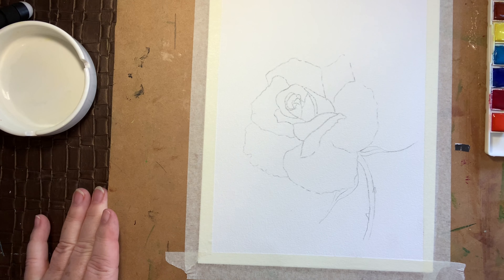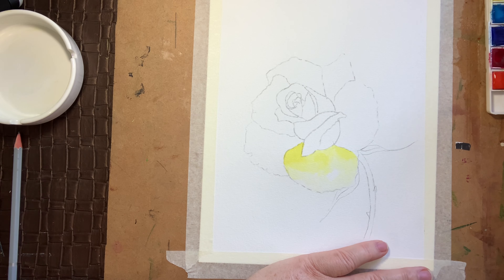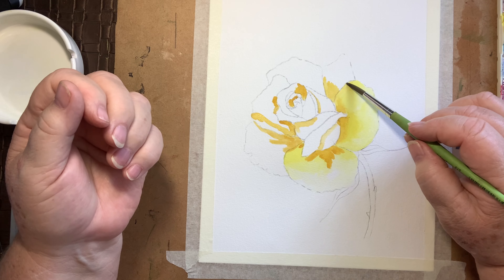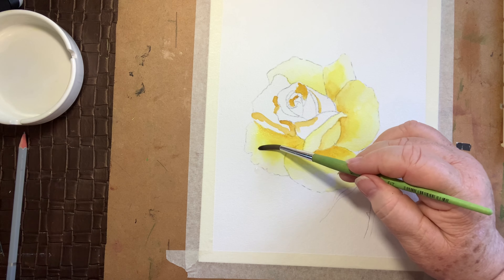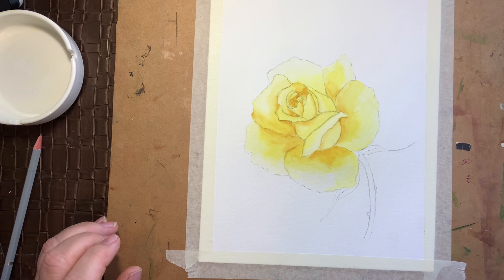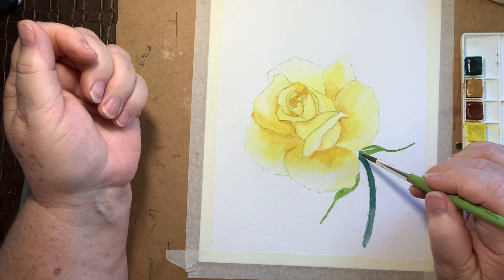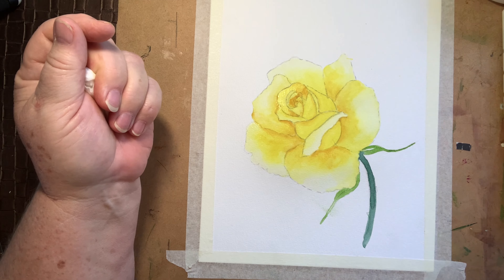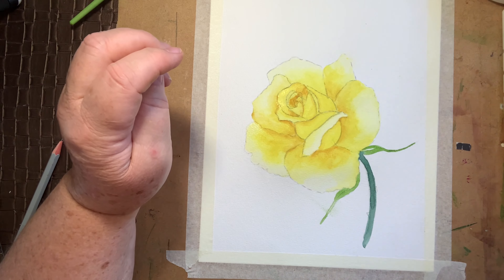TMB Art Yellow rose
Brushes- devinche no.8 round. Princeton rounds 2&12. Long liner 0.
Paints- Windsor Newton lemon yellow. Other colours from Kuratake paints.
Ref photo with kind permission from Sandie Morrison.